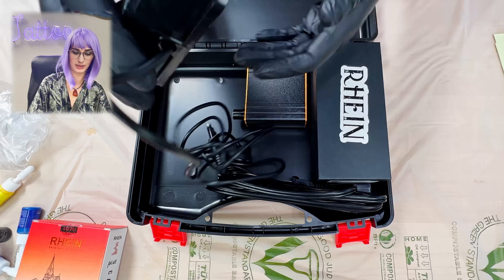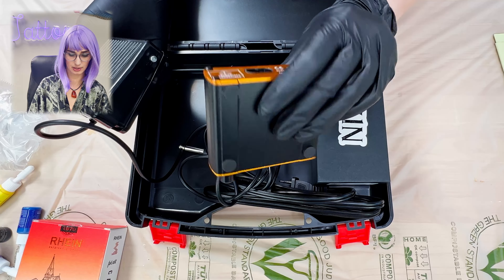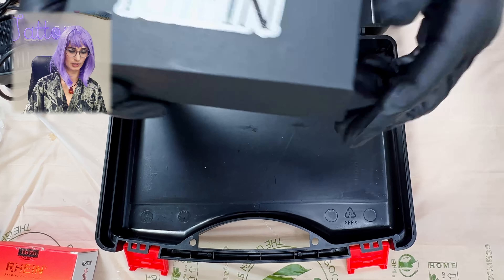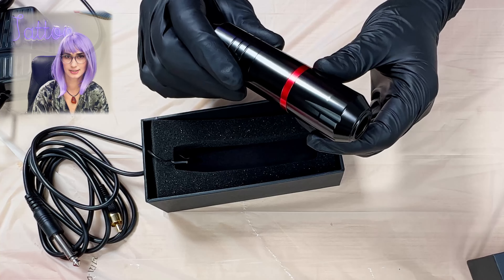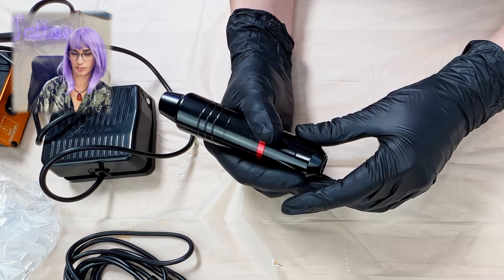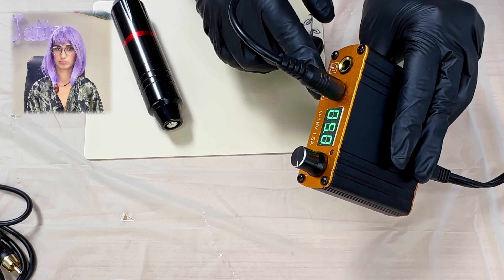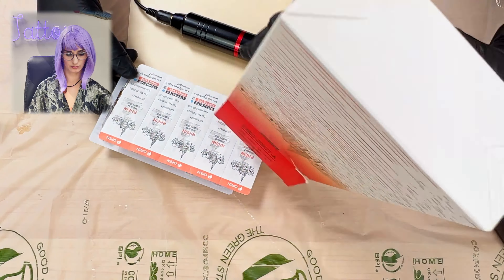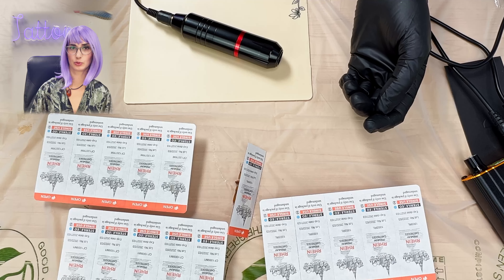👀 Cheapest Tattoo Pen Kit on Amazon - Is it any good? 👀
floaty.art

Practice Skin-
3mm Practice Skin

Stencil Creation-
12.9" 2020 iPad Pro